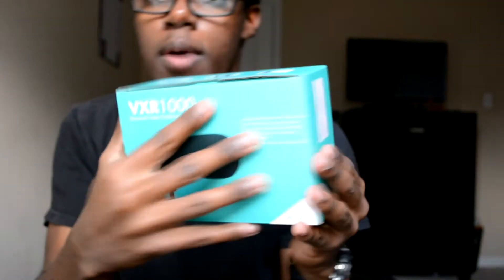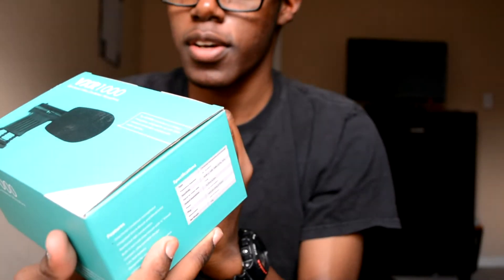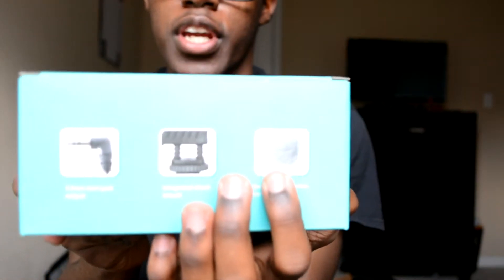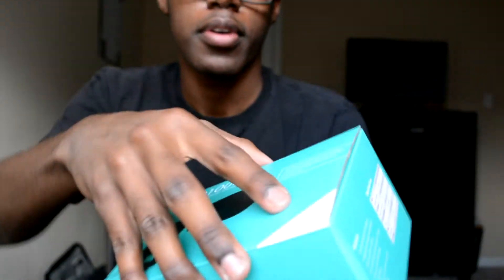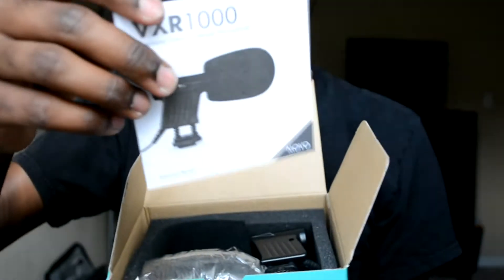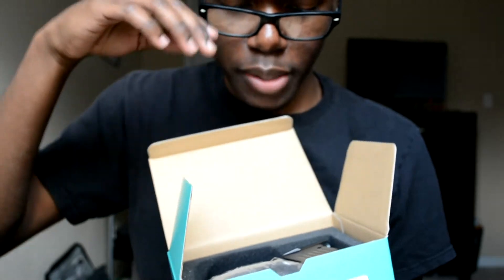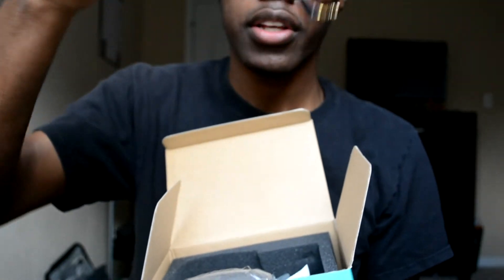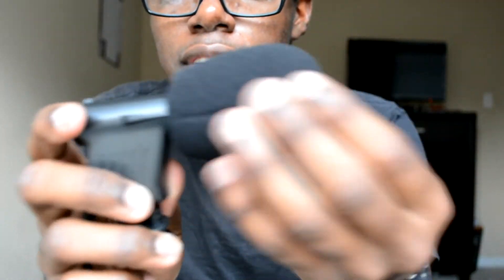Camera Series Ep. 3: Movo DSLR Microphone Unboxing/ Testing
Movo VXR1000 Mini HD Shotgun Condenser Microphone Unboxing & Test

I buy everything from Amazon!

Video Shot With Nikon D5200 with 18-55 mm  Lens

Video Edited With Sony Vegas Pro 10

IF YOU'RE READING THIS COMMENT A SMILEY FACE BELOW!